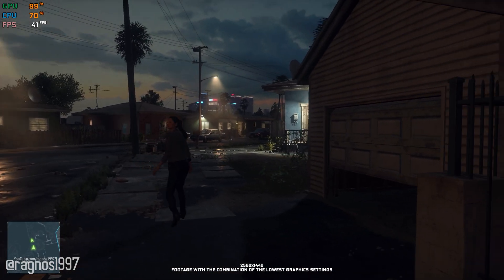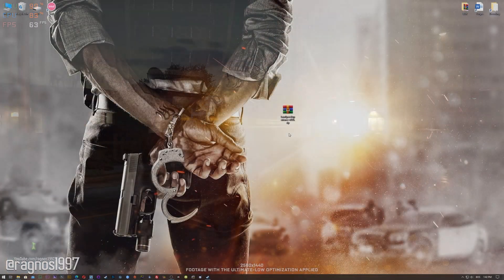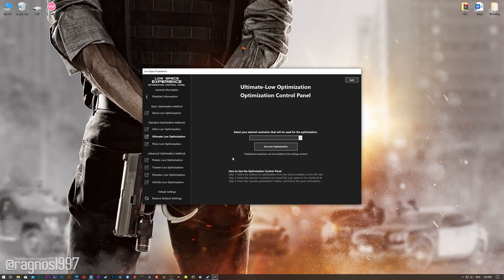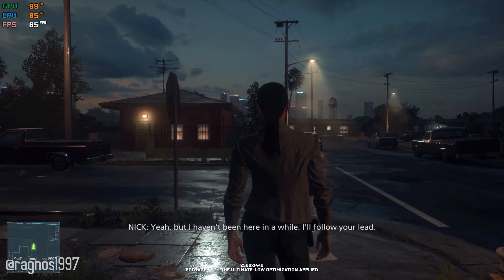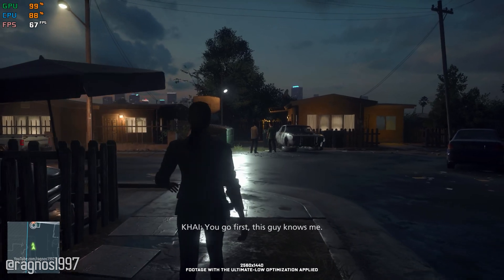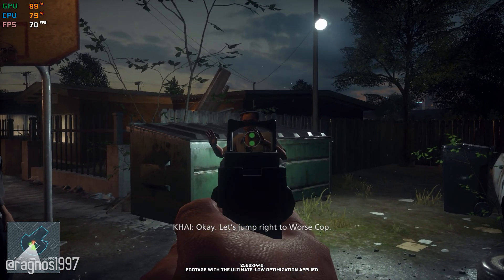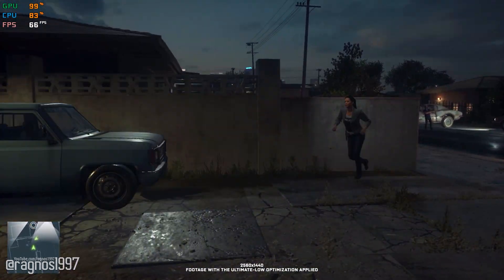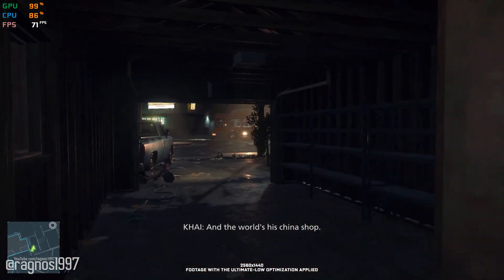Battlefield Hardline | How to Reduce Lag and Boost Game Performance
This How to Reduce Lag and Boost Game Performance guide for Battlefield Hardline walks you through the most effective ways to increase FPS, fix lag, reduce stuttering, and enhance overall performance using Low Specs Experience.

⏱️ Timestamps

00:00 Before vs After Optimization
00:48 Optimization Guide
02:07 Additional Gameplay Footage